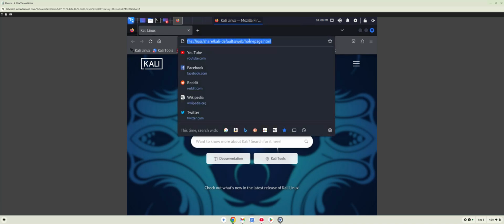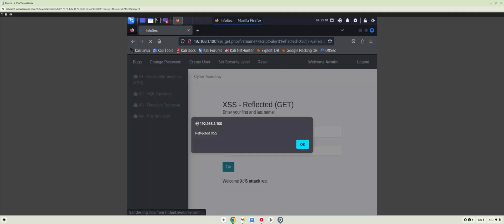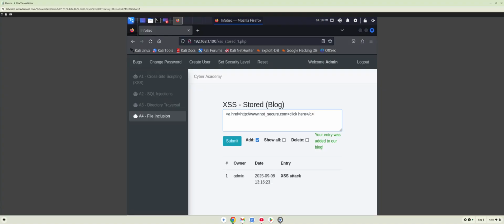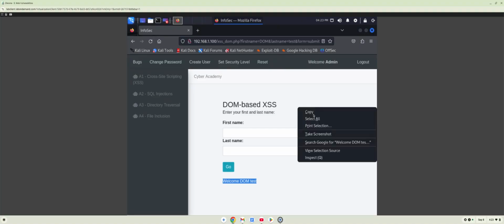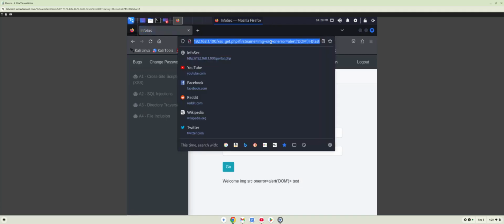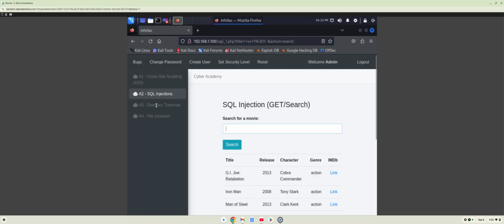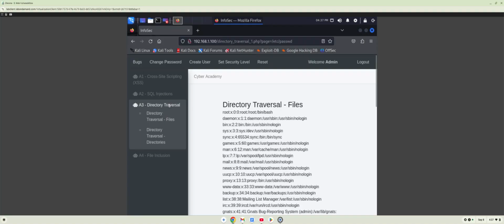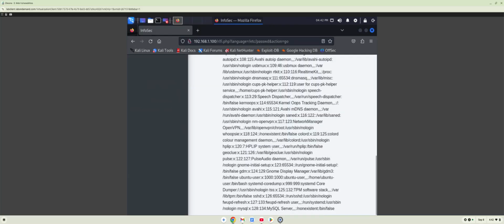Project 07 - Web Application Attacks: XSS, SQL Injections, Directory Traversals, and File Inclusion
Hands-on demonstration of how common web attacks are executed and highlighting the importance of input validation during web application development. No command list for this video.